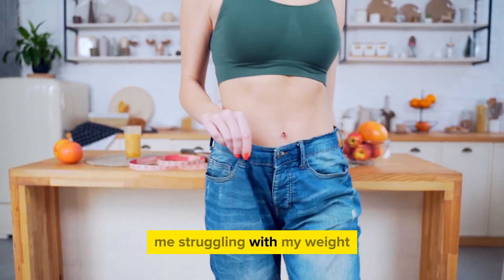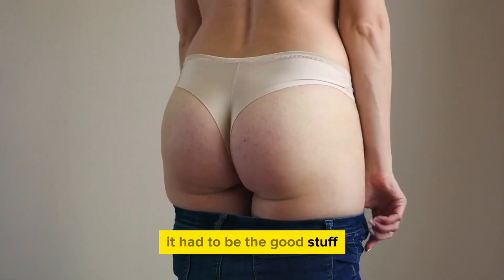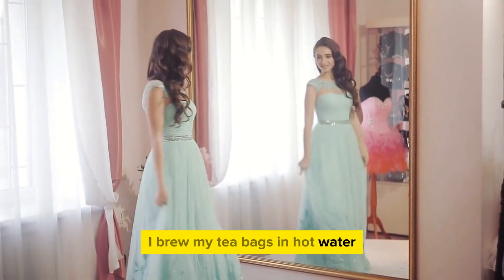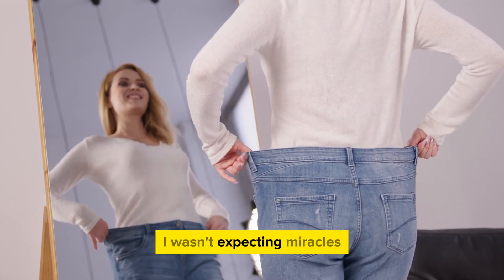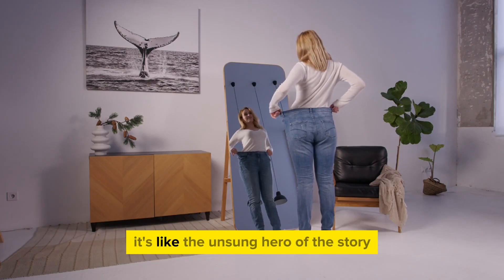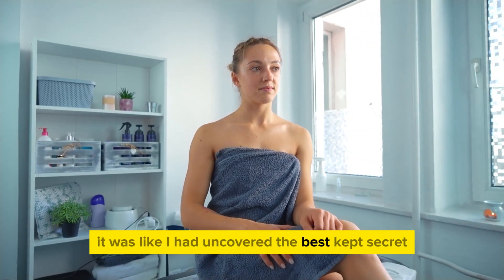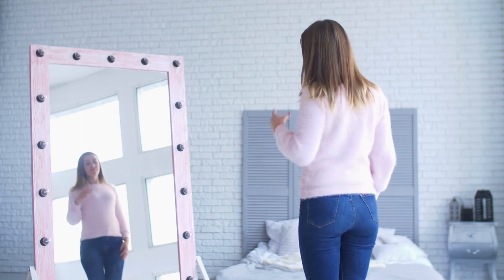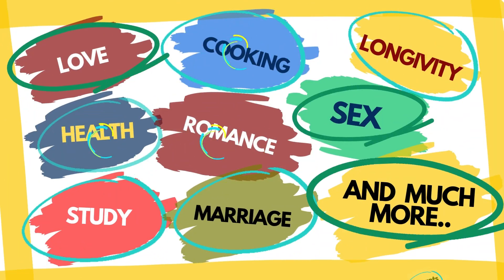This is What Happens When You Drink Just One Cup Everyday.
Welcome to my transformative weight loss journey! In this motivational YouTube video, "Lost 37 Pounds | My Motivational Weight Loss Success Story," I'm thrilled to share the inspiring details of my incredible weight loss transformation. Join me as I recount the ups and downs, the challenges conquered, and the triumphs celebrated on my path to shedding an impressive 37 pounds.

Embarking on this weight loss journey wasn't just about the numbers on the scale; it was a profound transformation that touched every aspect of my life. From adopting a healthier lifestyle to embracing a positive mindset, this video is packed with actionable tips, motivation, and the raw, authentic emotions that accompany a significant weight loss journey.

I'll delve into the specifics of my fitness routine, revealing the dynamic workouts that fueled my fat-burning journey. From high-intensity interval training (HIIT) to targeted strength exercises, discover the exercise routines that played a pivotal role in sculpting my body and achieving lasting results.

Nutrition is a cornerstone of any successful weight loss story, and I'll share the dietary changes that were crucial to my success. Learn about the delicious, nutrient-dense foods that fueled my body, aiding in weight loss while maintaining energy levels and overall well-being.

Navigating the emotional aspects of weight loss is a key theme in my story. I'll discuss the mindset shifts, motivational strategies, and mental resilience that propelled me forward during challenging moments. Whether you're just starting your weight loss journey or seeking to rekindle motivation, this video is a source of inspiration.

Expect practical advice on overcoming plateaus, staying consistent, and embracing the non-linear nature of the weight loss process. I'll touch upon the importance of setting realistic goals, celebrating milestones, and cultivating a positive relationship with your body.

This video isn't just about me; it's about creating a community of support and encouragement. I invite you to join the conversation, share your own experiences, and connect with a community of individuals on similar journeys. Together, we'll celebrate victories, overcome obstacles, and inspire one another to achieve our health and wellness goals.

So, if you're ready for a dose of motivation, practical tips, and a genuine weight loss success story, click play and join me on this empowering journey of transformation and triumph. Let's inspire and support each other on the path to a healthier, happier life!